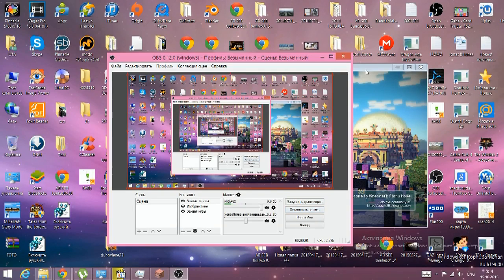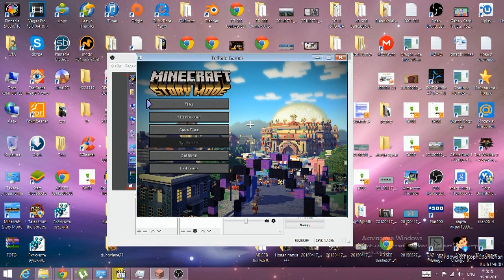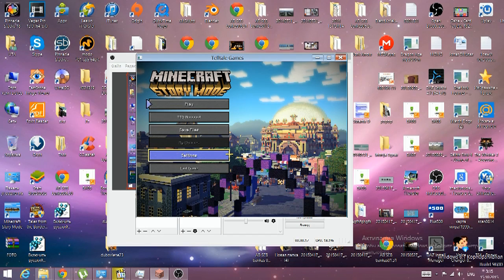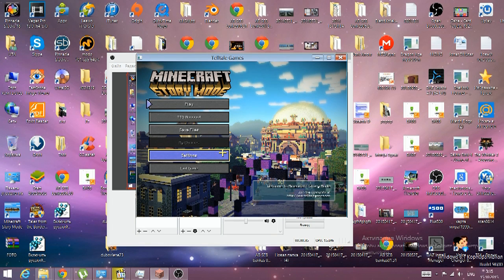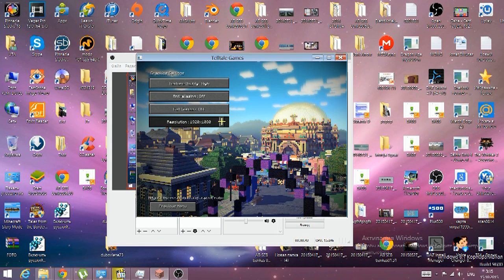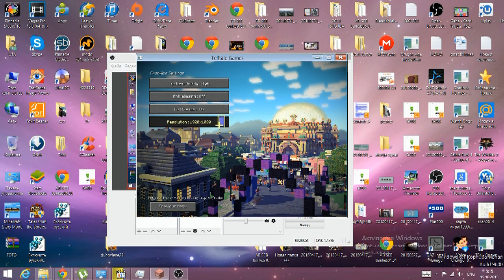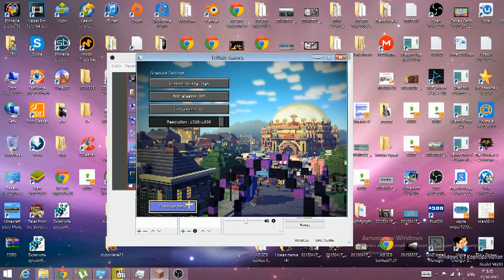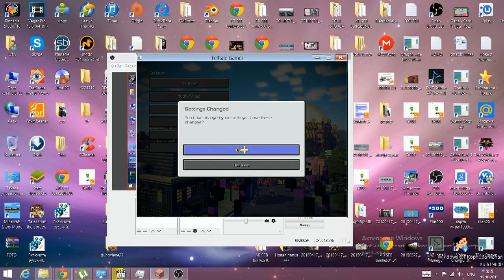*PC* How to fix full screen in Minecraft Story Mode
Thanks for all your support, rating the video and leaving a comment is always appreciated! ~ A.K.A - GeorgeBladeGaming,GBG,ThePlaneGeorge